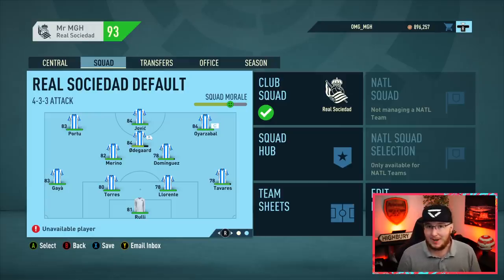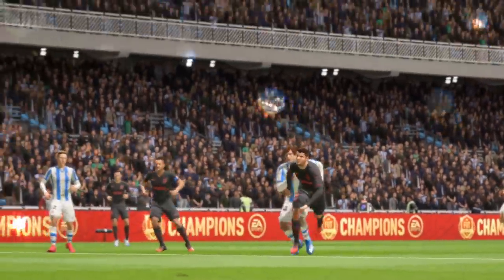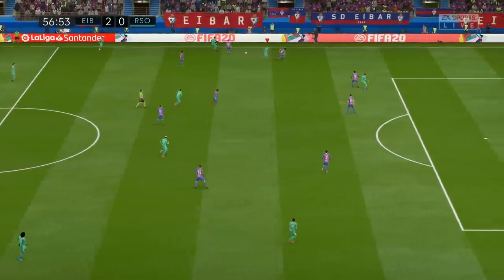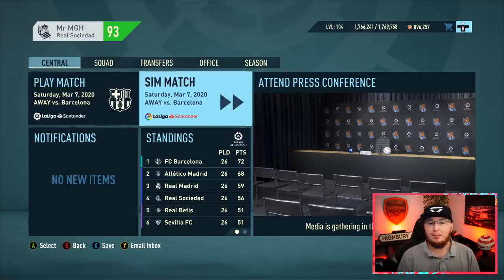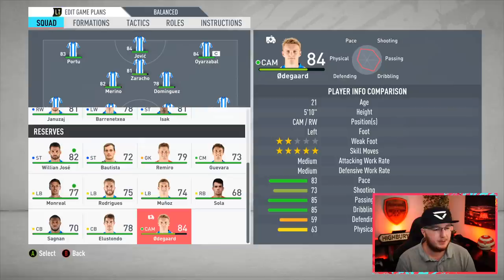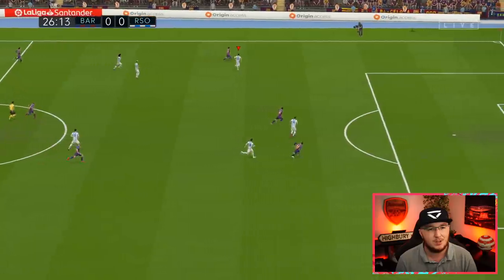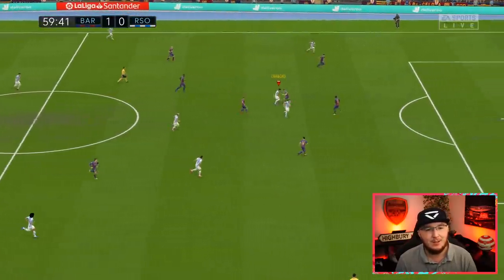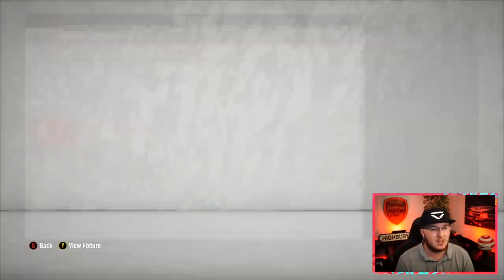INSANE SPANISH CUP GAMES! | REAL SOCIEDAD CAREER MODE S1E7